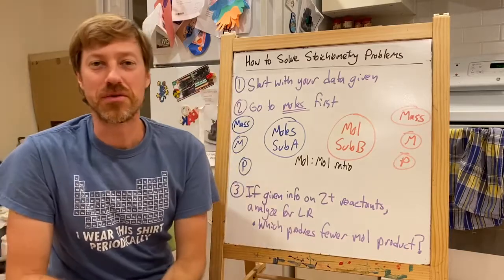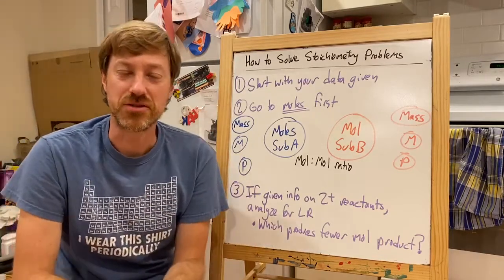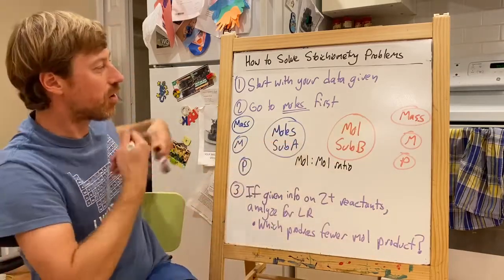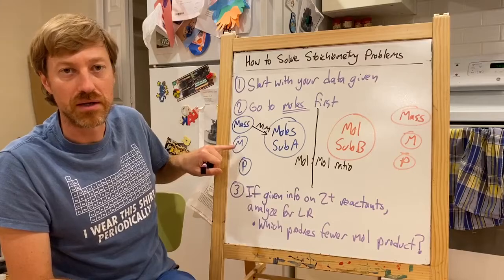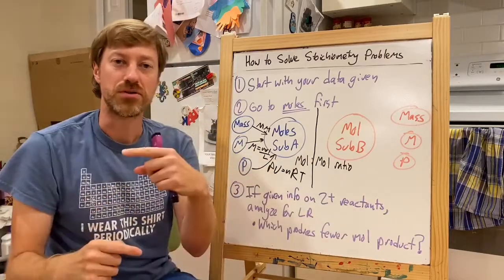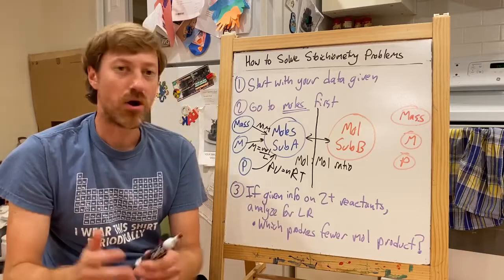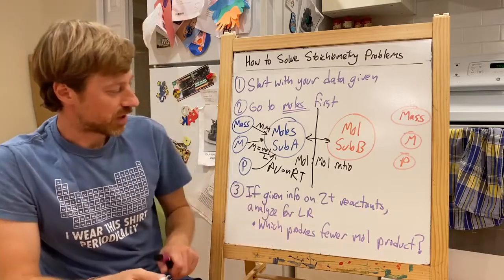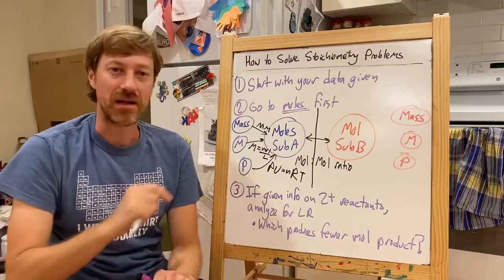Hints for how to solve stoichiometry problems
In this video, we talk about how to approach stoichiometry problems.  Where to start, what to think about, and what to always check for.